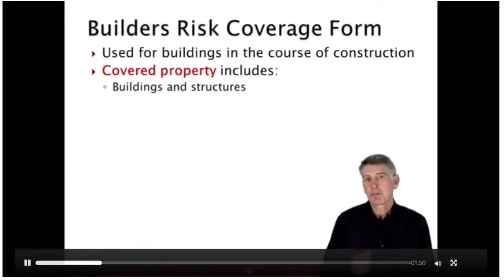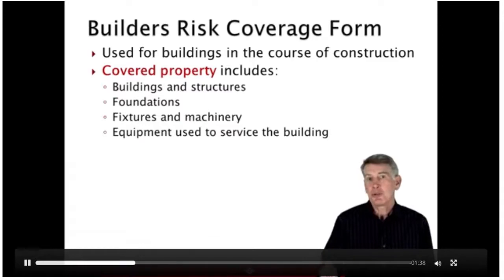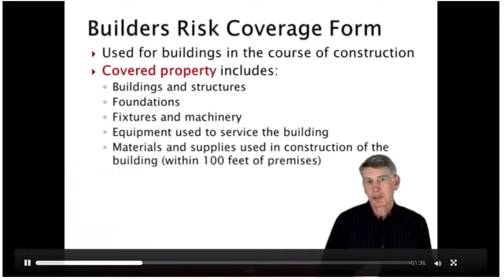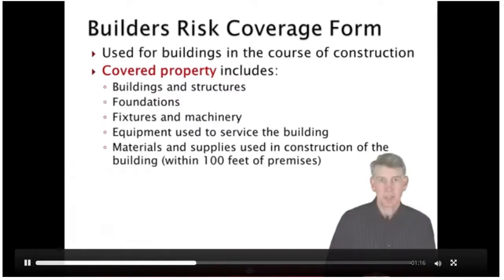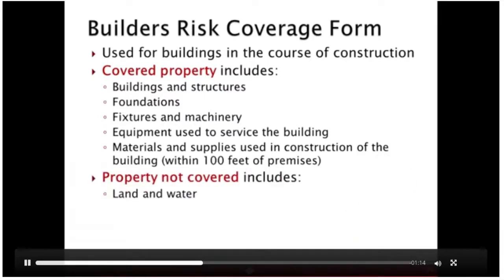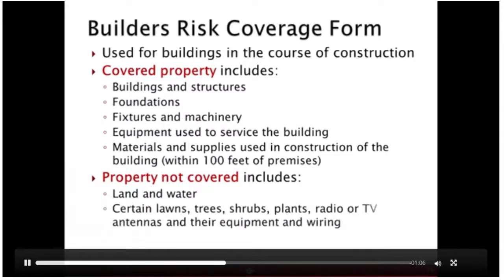8 3 Video Lesson 21:30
8.3 Video Lesson 21/30